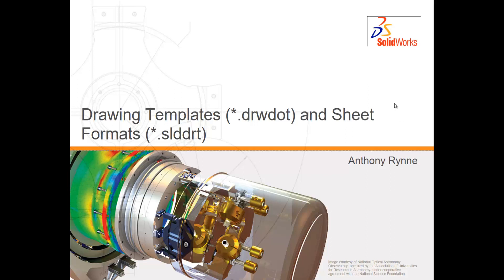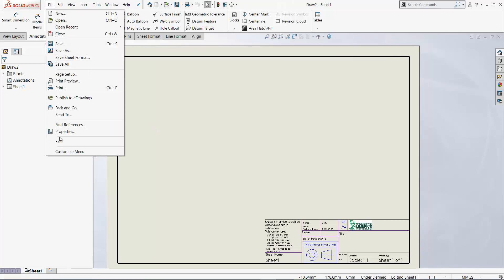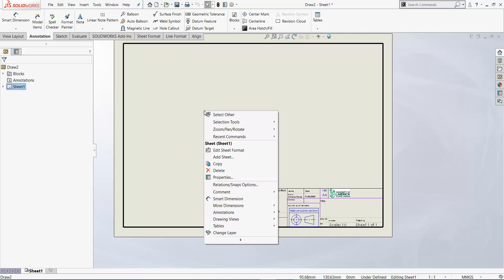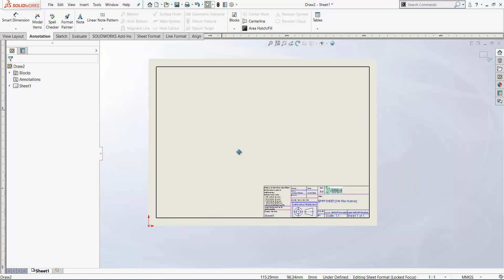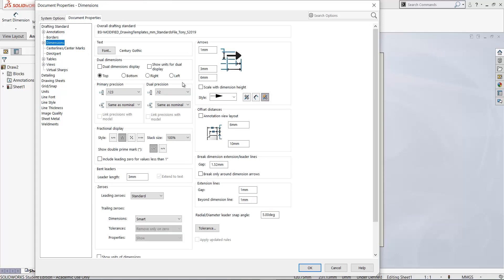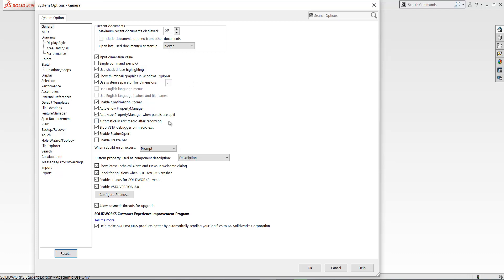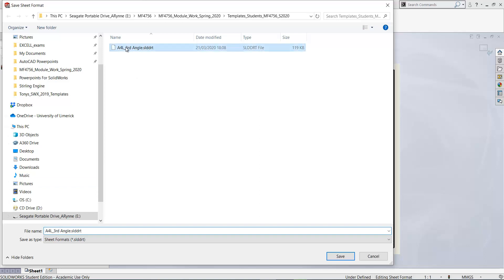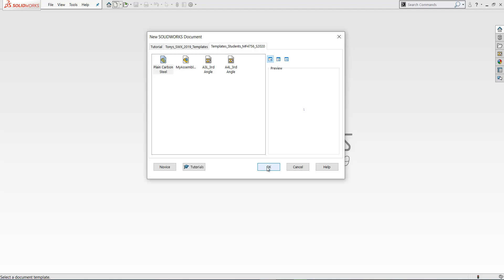Drawing Templates and Sheet Formats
Shows learners how to create their own SolidWorks Drawing Templates and Sheet Formats